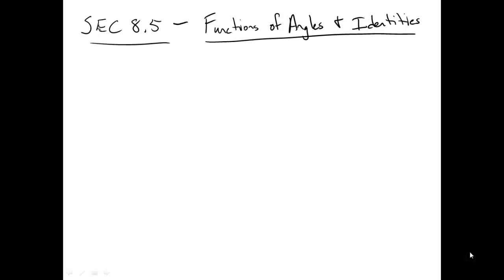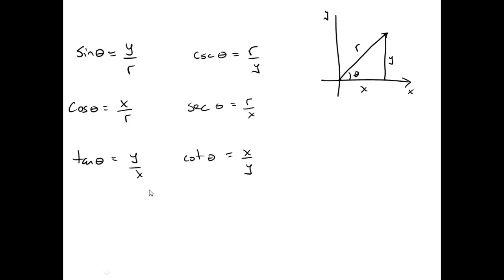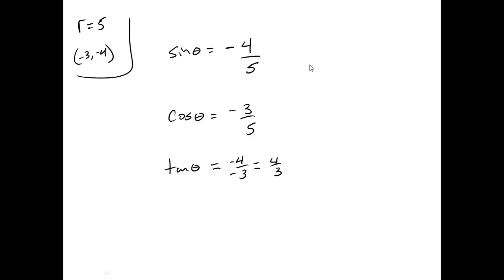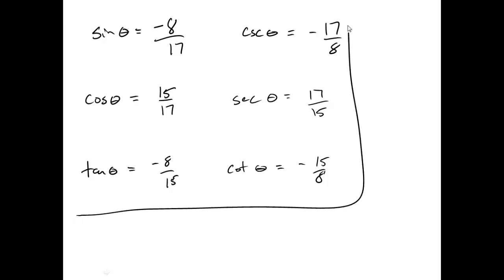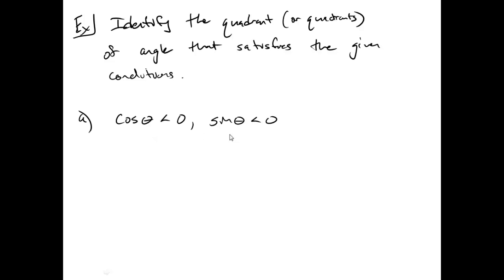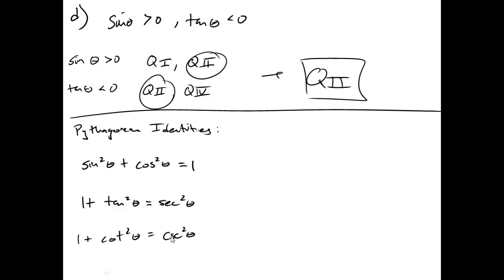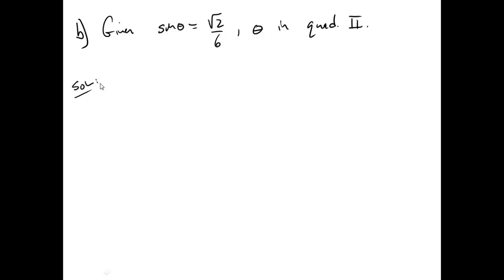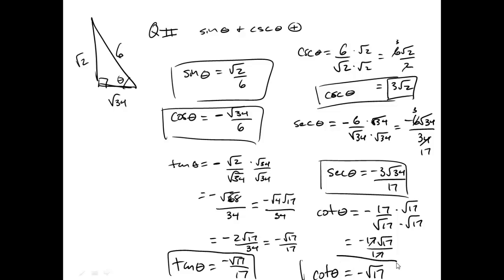Precalc Section 8.5- Trig functions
Precalc notes section 8.5